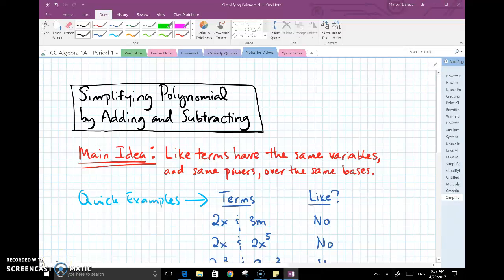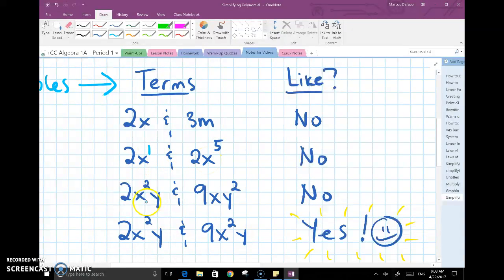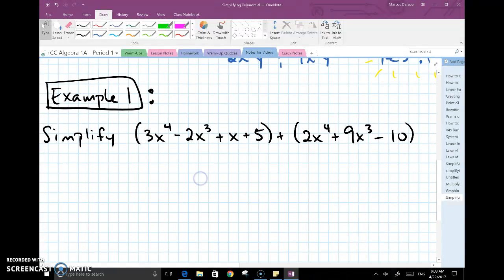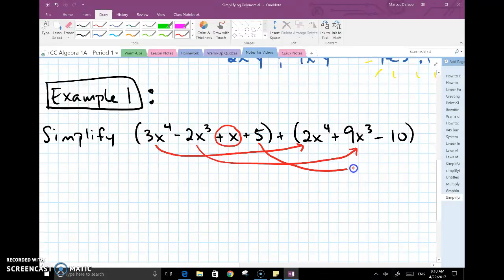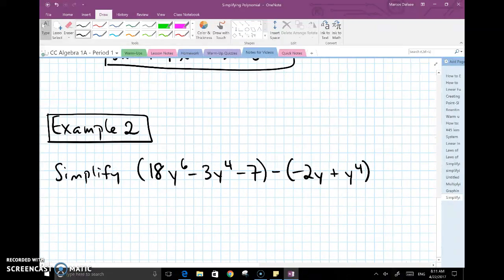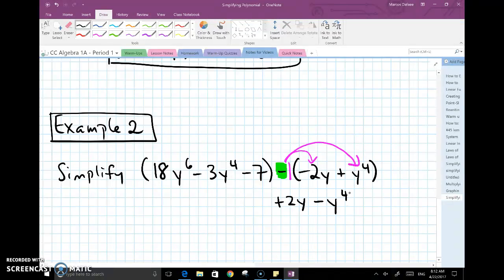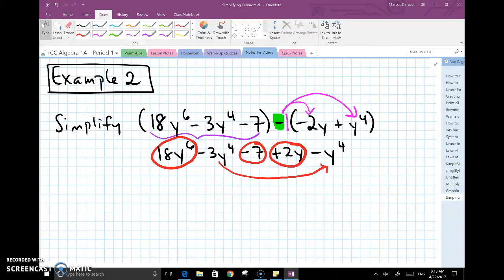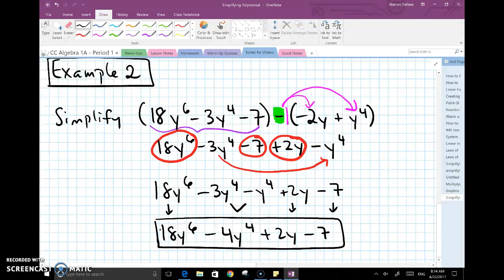Adding and Subtracting Polynomial Expressions